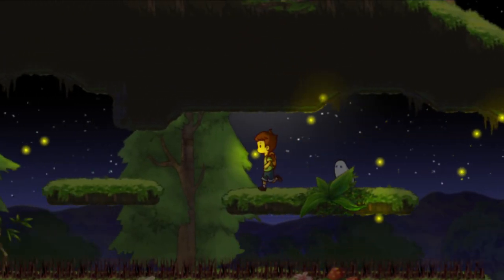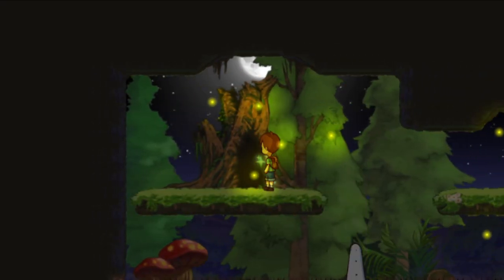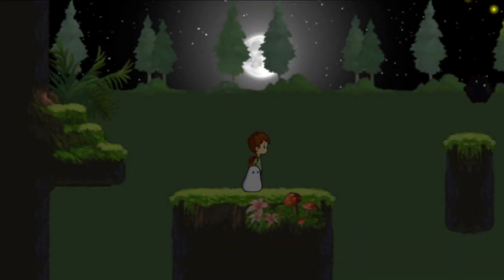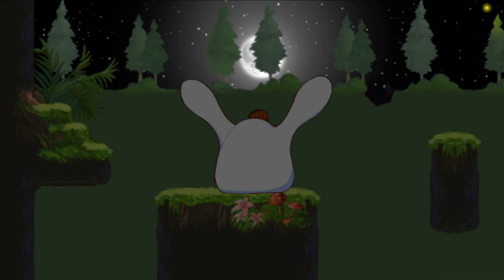Heath Plays - A Boy and His Blob - ep 39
Episode 39 of A Boy And His Blob, from my adorable series.